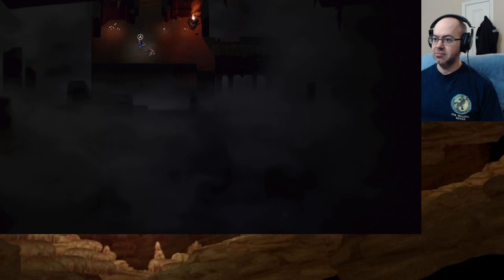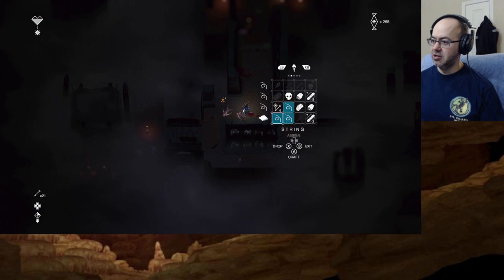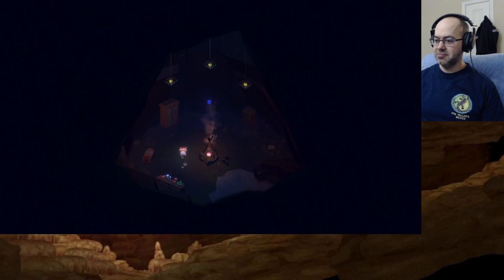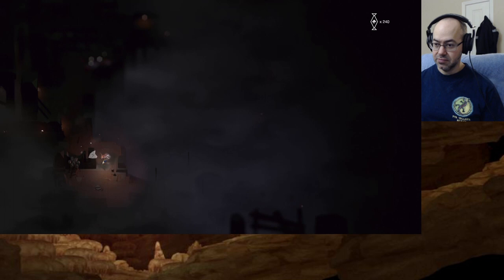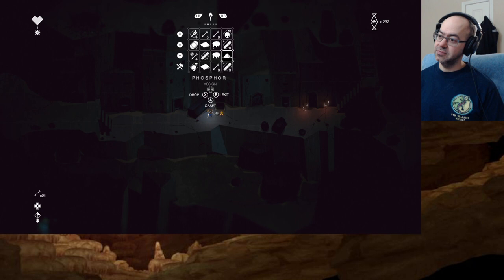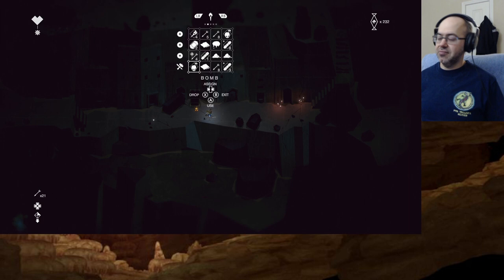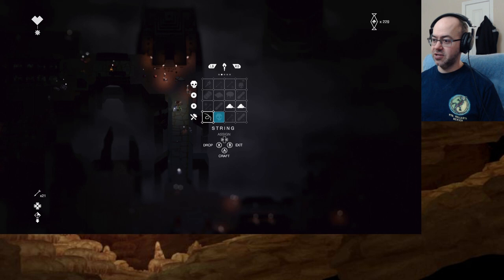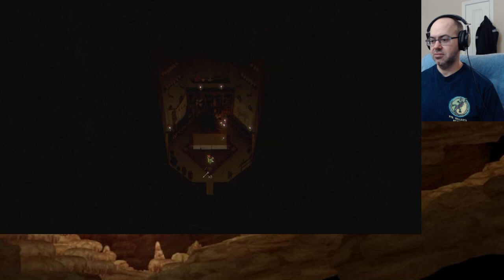This is Why I Made "Tentacles" A Key Word - Let's Play Below (Blind) - 08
They're not the good kind of tentacles.  Just saying.